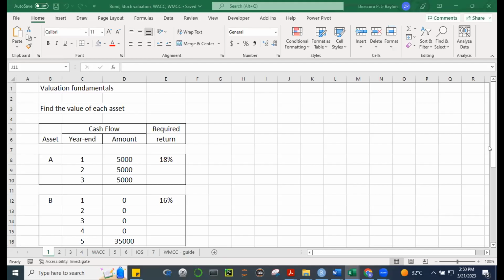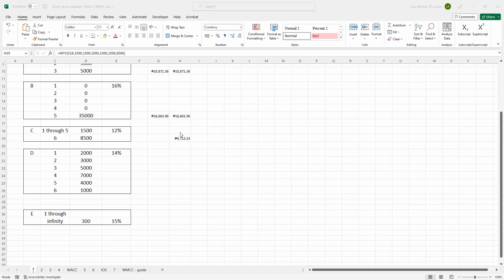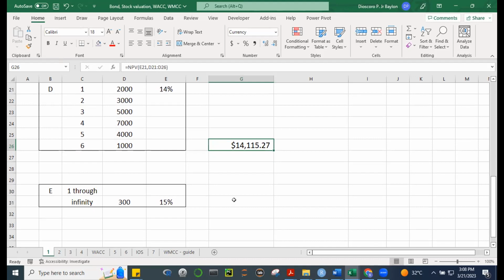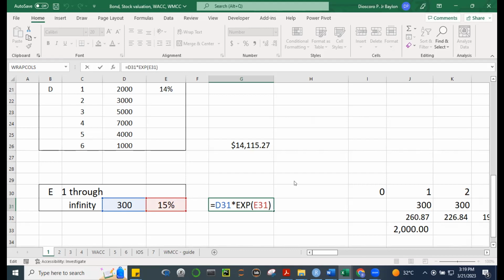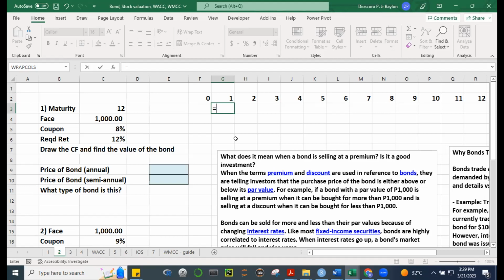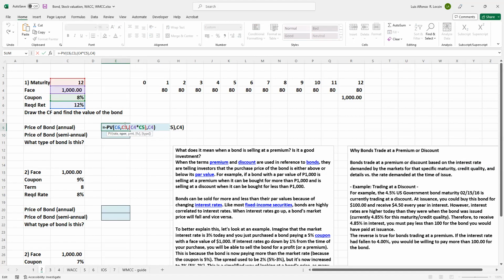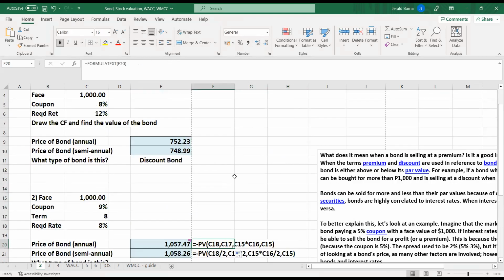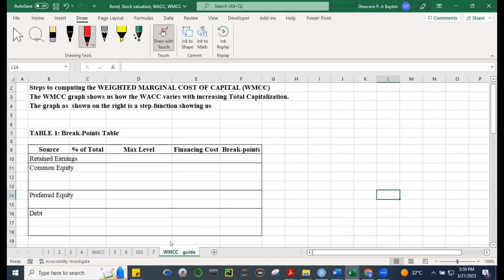FINMODE Stock Valuation1 March 21, 2023